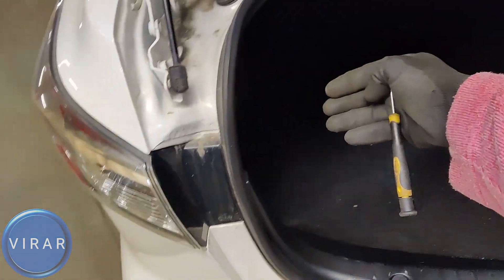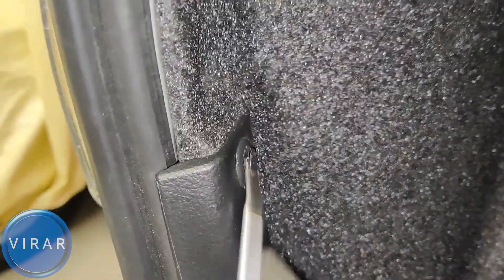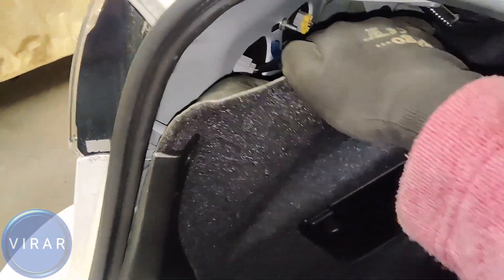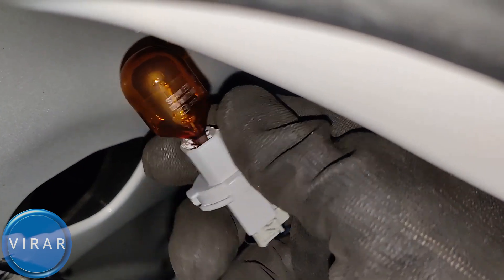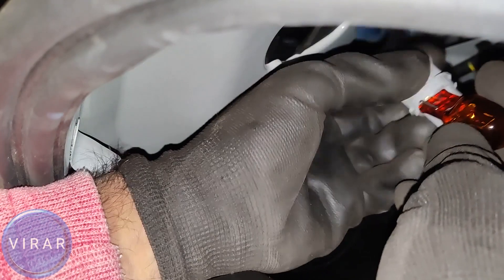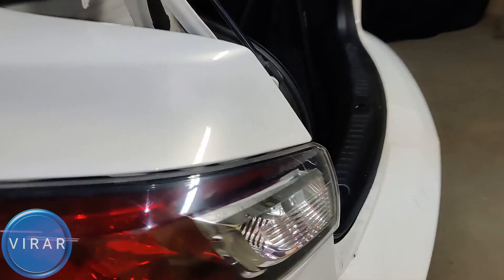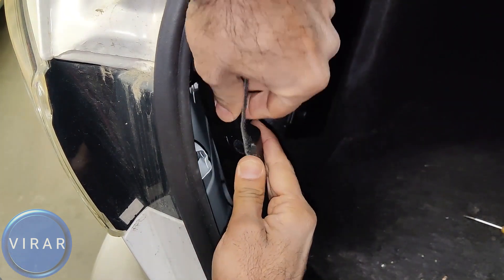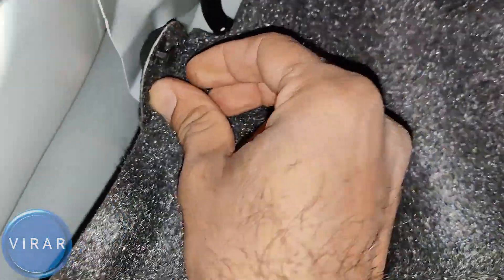How to Replace Rear Turn Signal Bulb - Mazda 3 (2010-2013)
Bulb Type: 7440A / WY21W

*If you make a purchase using the link, Virar Automotive earns money for referral*

Replacing the rear turn signal bulb on your  2010 Mazda 3 /  2011 Mazda 3 /  2012 Mazda 3 /  2013 Mazda 3  is very easy and only requires a few common tools. It takes less than 5 minutes to replace both bulbs.